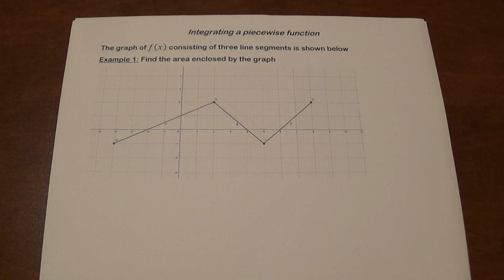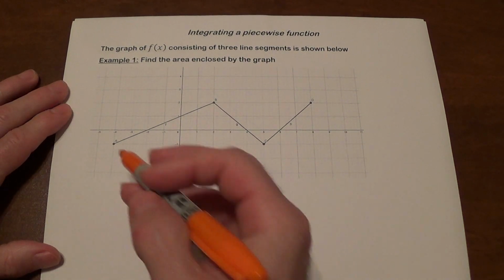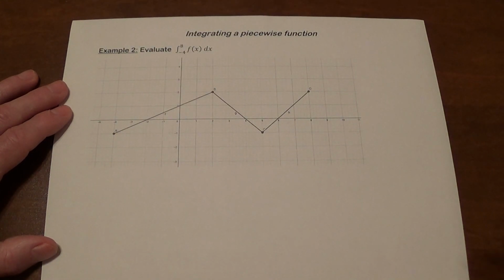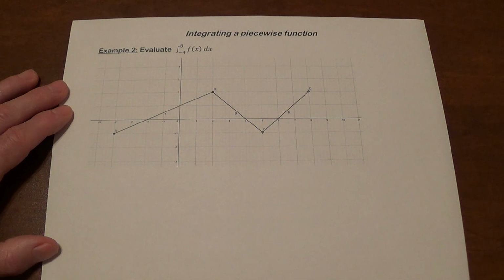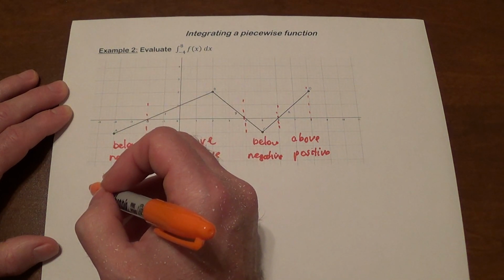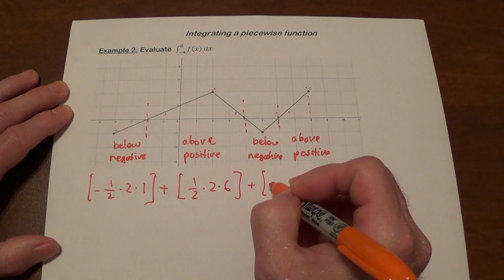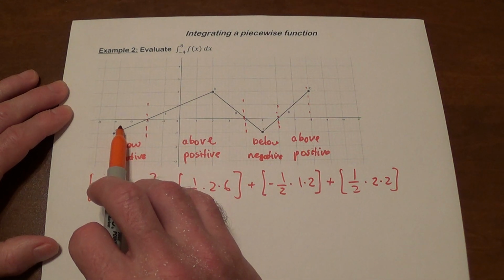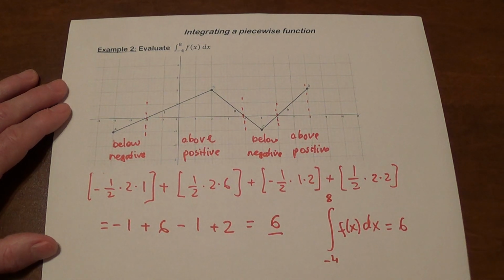Piecewise function - area and integral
How to find the area of a region enclosed by a piecewise function and how to evaluate integral of the function